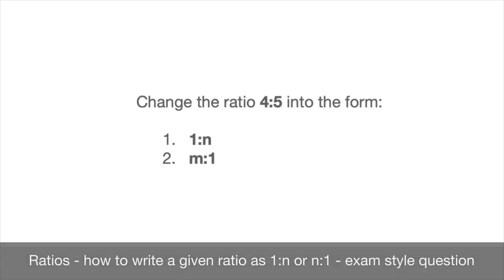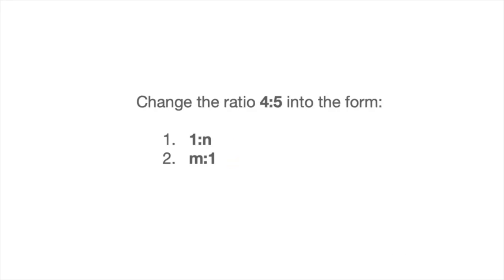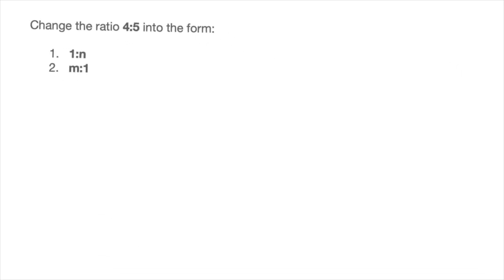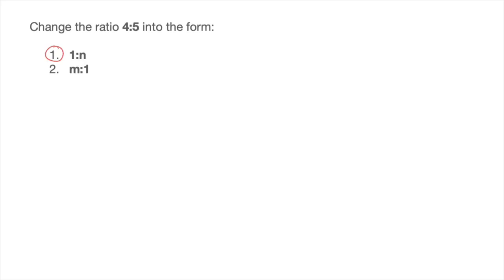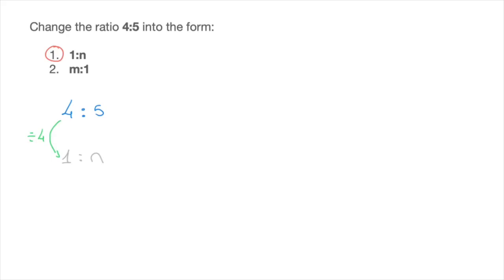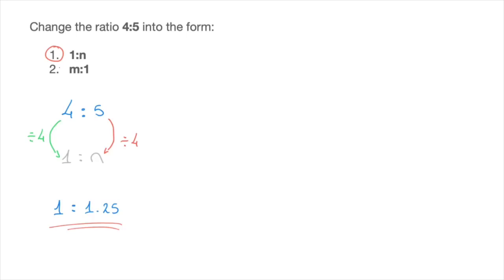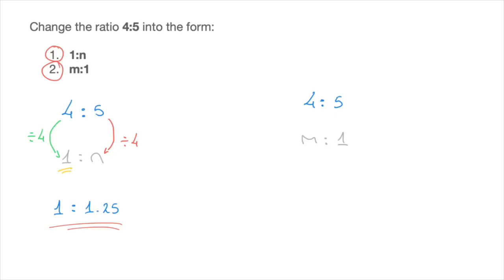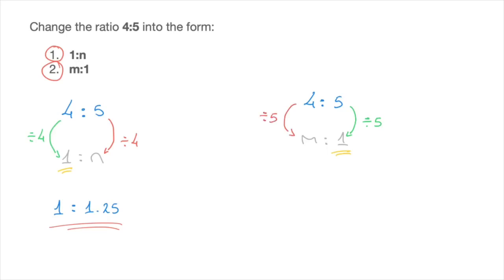Ratios - How to Write a Given Ratio as a Ratio to 1, such as 1:n or m:1 - Exam Style Question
We learn how to write any ratio a:b as a ratio written as 1:n or n:1, that is rewrite a ratio as a ratio to 1. The method is clearly explained by working through an exam style question. We write the ratio 4 : 5 as both 1 : n and m : 1.